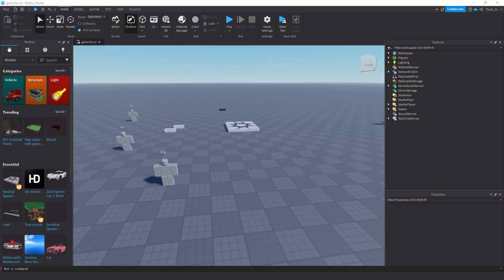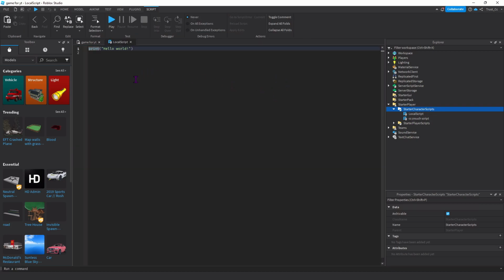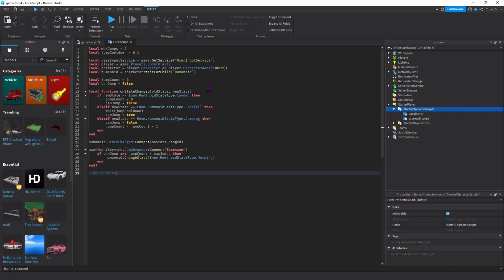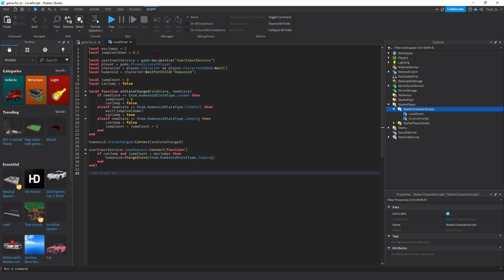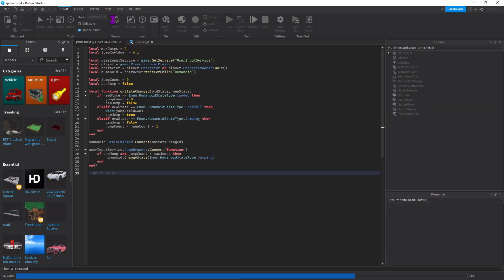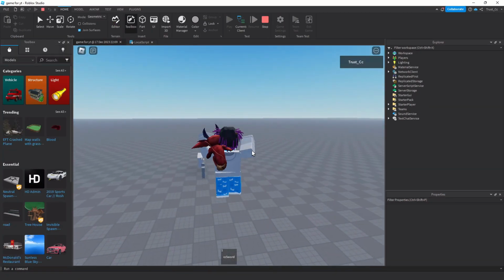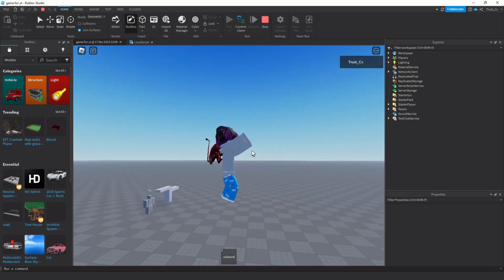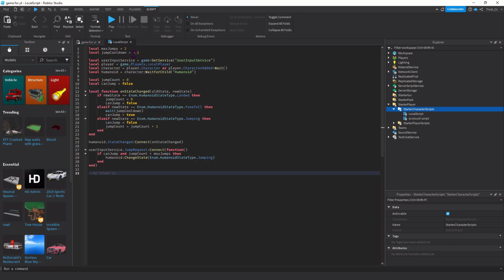How to add a DOUBLE JUMP in Roblox Studio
This video is part of a little scripting series of simple things you can add to your game. If you have any questions on this vid or suggestions for future vids I can answer them in the comments and in my discord server.

SCRIPT IN COMMENTS!!!